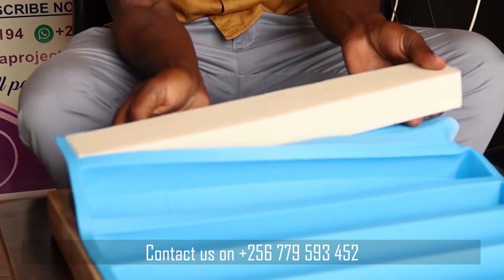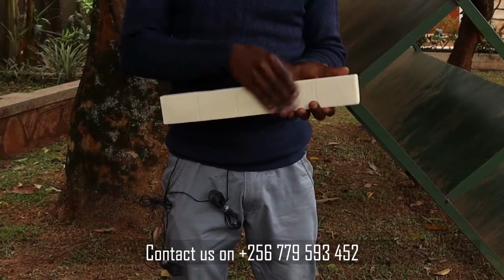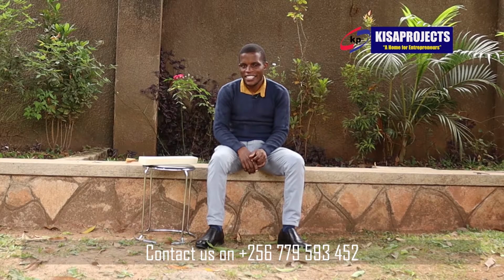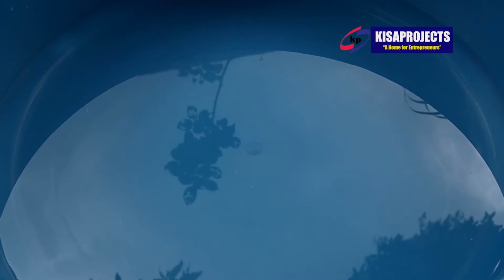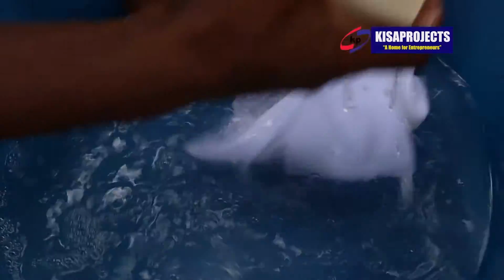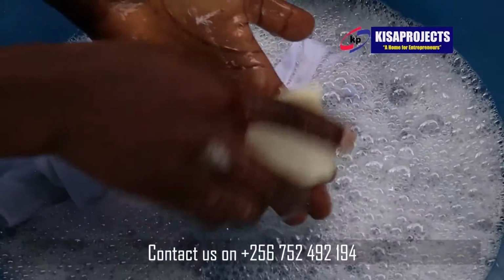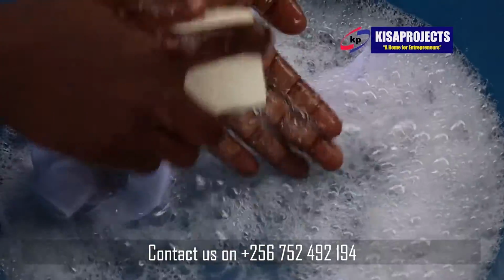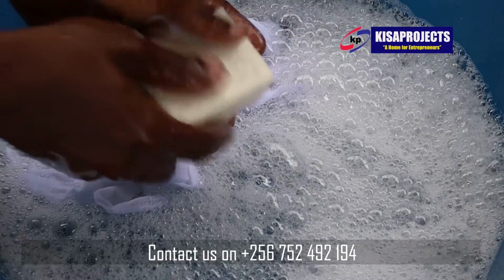BEAT RECESSION. EARN BIG IN THE SOAP MAKING INDUSTRY WORKING FROM HOME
At KISA PROJECTS, no one can be too young to own a company.

we are located at KOMAMBOGA OR KUMUKAAGA ALONG GAYAZA ROAD

"you're indeed lucky to be here"